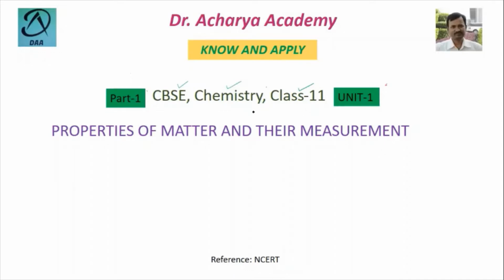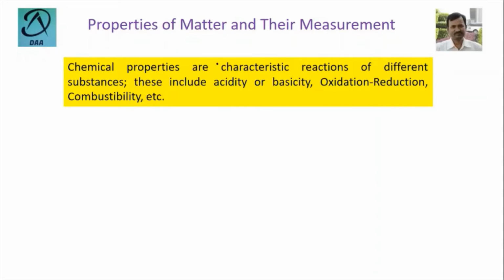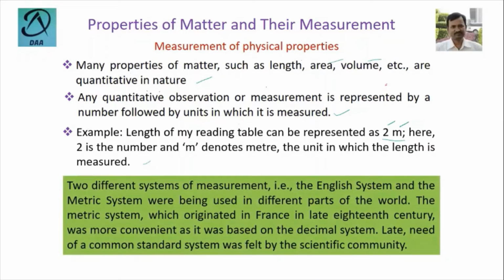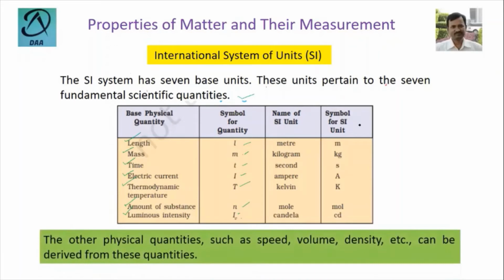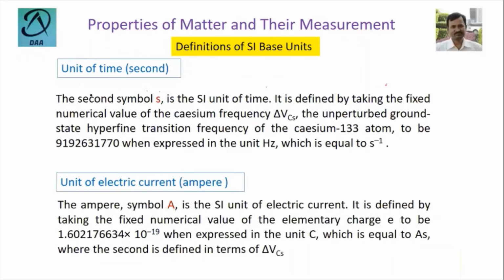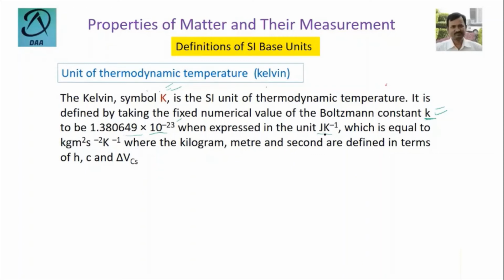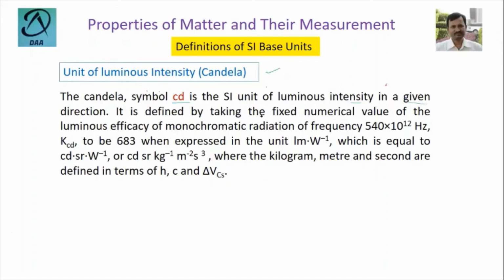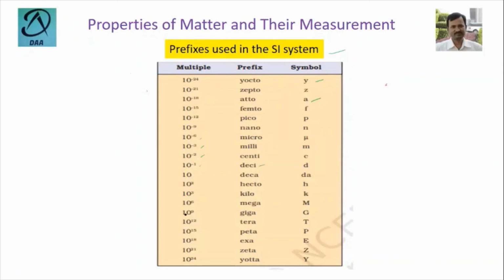(CBSECH11-003) Properties of matter and their measurement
This class describes the properties of matter and their measurement